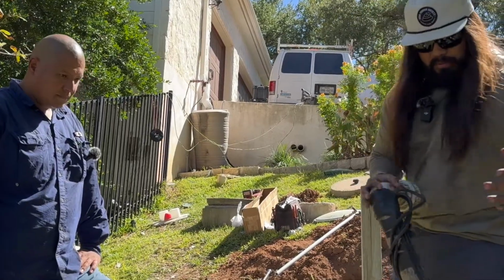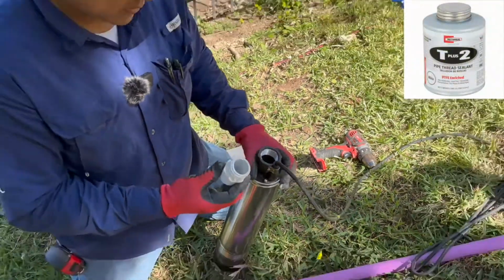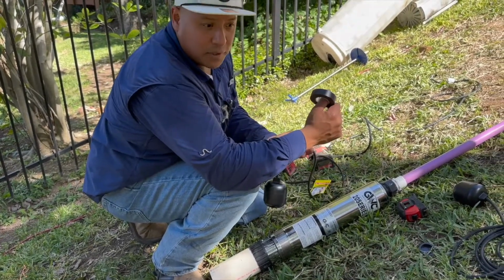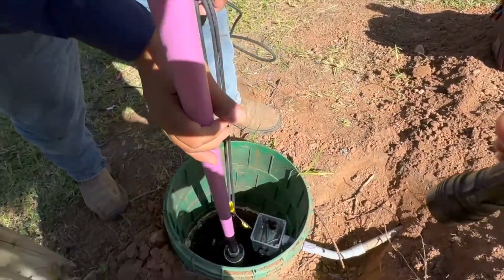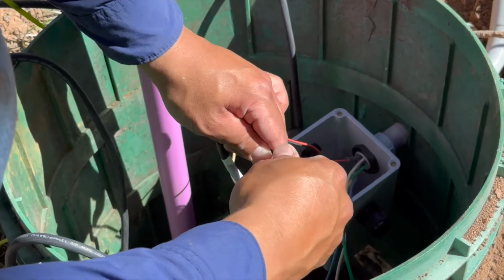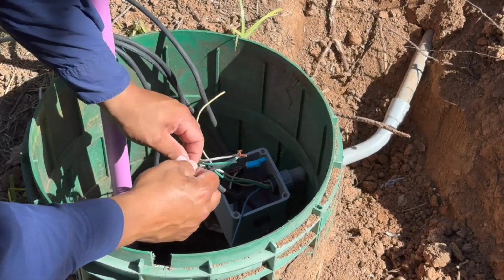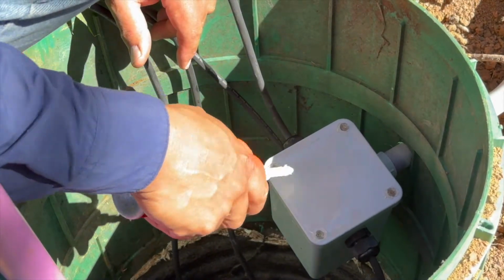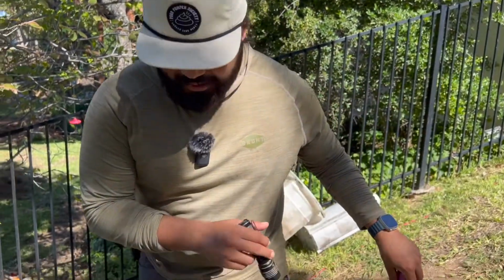Installing an Effluent Pump and Float Switches on a Septic System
Teamed up with John Ibarra of Godinez Septics Inc. to install an effluent pump and mechanical float switches! Godinez Septics is a family owned business located in the beautiful Lake Travis Area just outside Austin TX. Owner Orlando Godinez is a longtime local resident of Lake Travis and Licensed septic installer. The Godinez family has been in the septic and excavation business for 40 plus years in the Lake Travis area.

Special thank you to Wholesale Septic Supply for sponsoring this video. They provided us with the effluent pump and mechanical floats featured in the video. You can visit their website to get some of the best deals on septic supplies! Contractors, be sure to ask for bulk pricing!

Cobra Products 60500 Flat Sewer Rod, Gray, 3/4" x 50'

Prototek | FTP-8 | 512 Hertz Frequency Flushable Sonde

RIDGID 19238 NaviTrack Scout Locator

RIDGID 40798 SeeSnake MicroReel

Use Key Code: PPS
at checkout

Ditch the Wipes Below 👇

Bidet I use